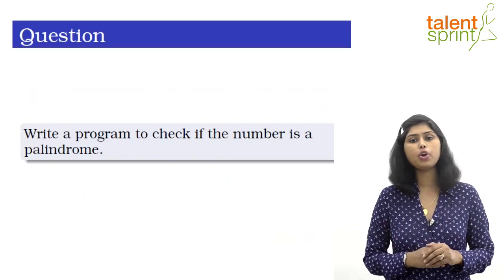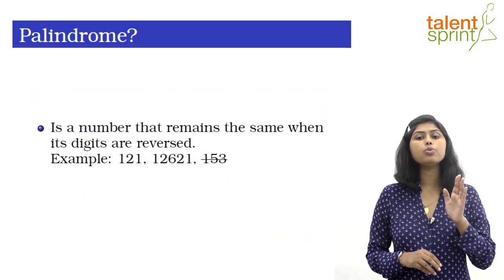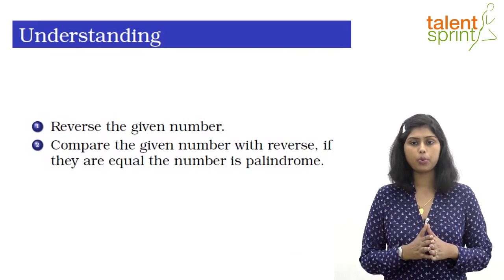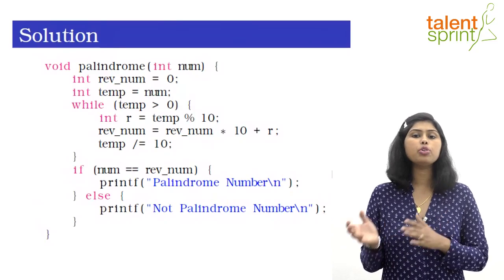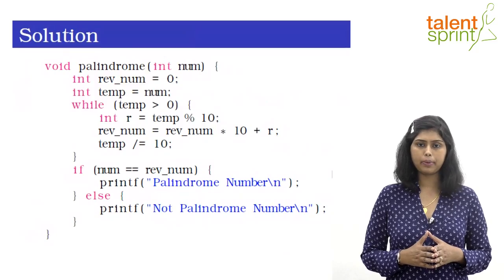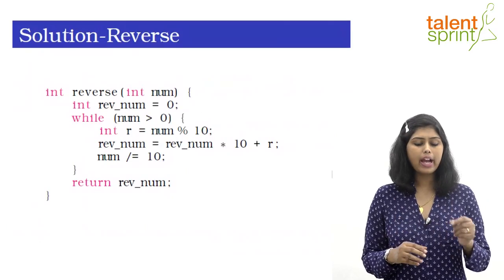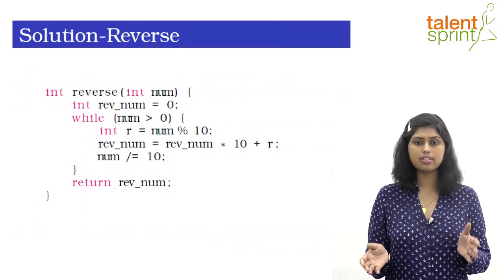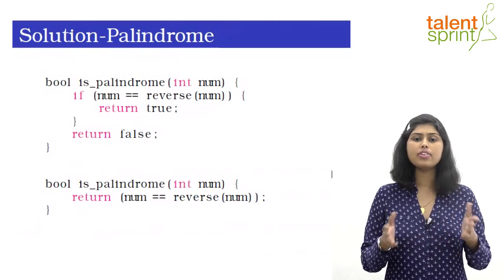Program to check Palindrome Number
Write a program to check the given number is a Palindrome or not? Well, if you are appearing for any IT company interview this  is the most expected question in your Technical round of interviews. Now, you need not fear for Technical rounds ,because we are bringing you the entire series of "Frequently asked Programming Questions" .Subscribe to our channel for more videos and Crack your Interviews sucessfully!